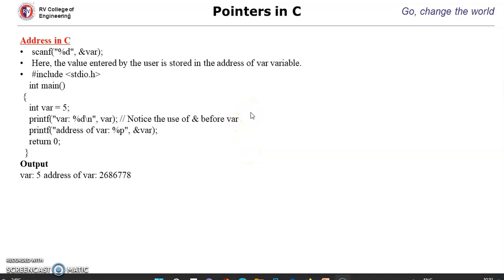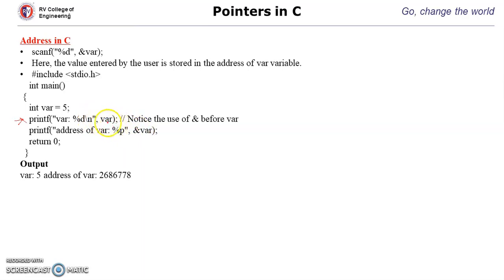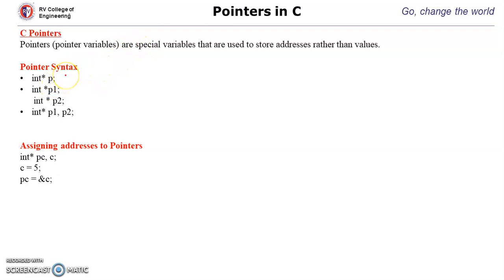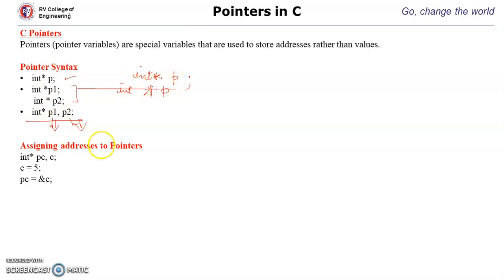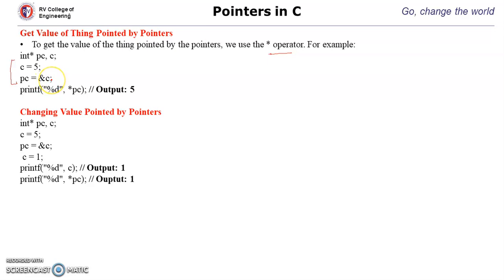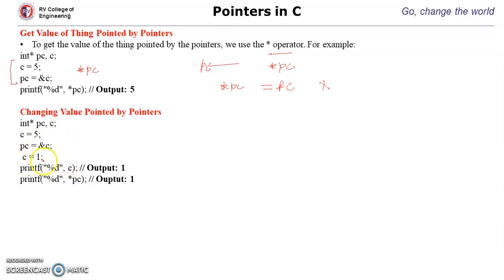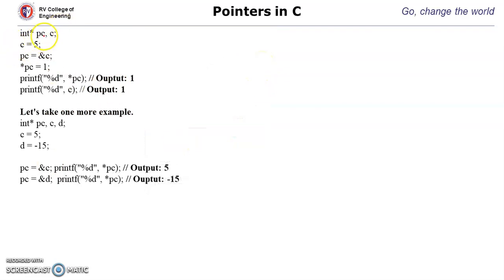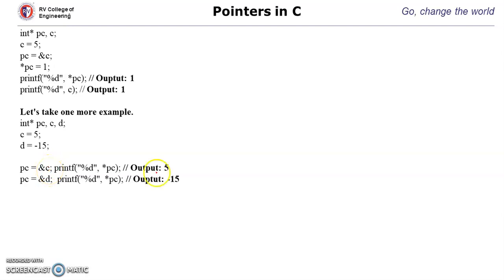Pointers in C-Lecture 1